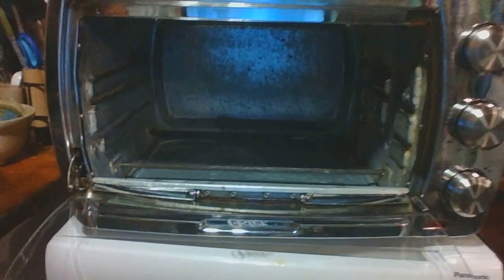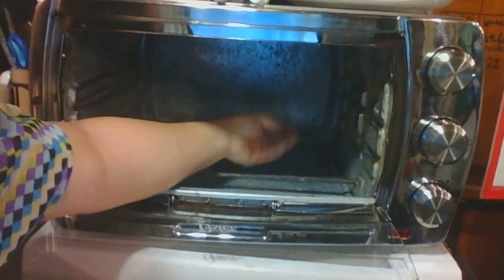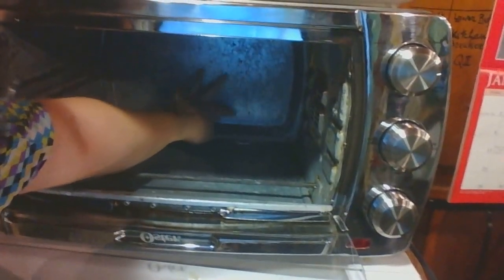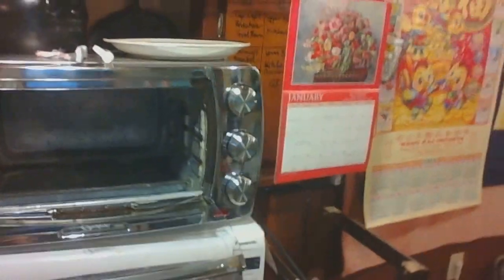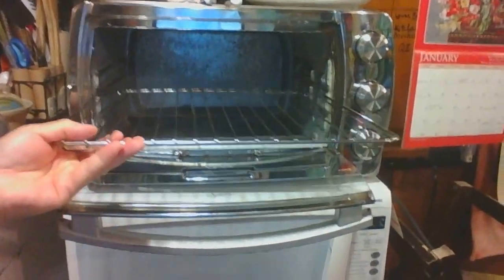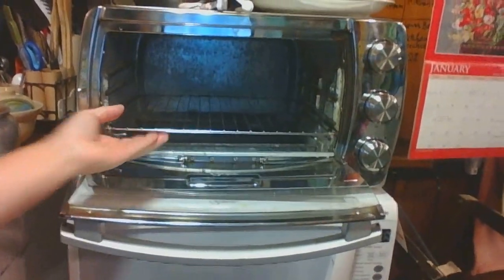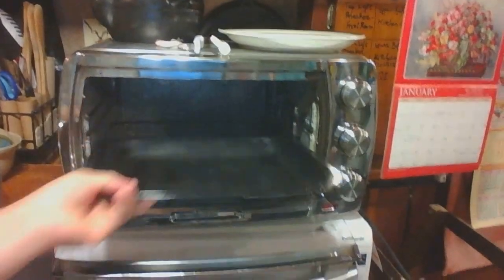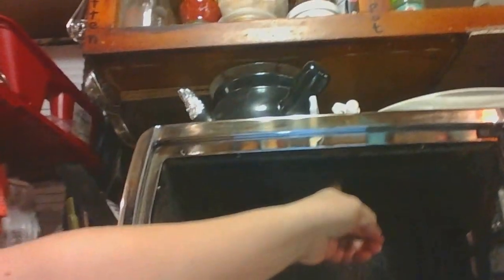Oster: Third Annual Maintenance Scrubbed Cleaned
21 days of post-surgery.